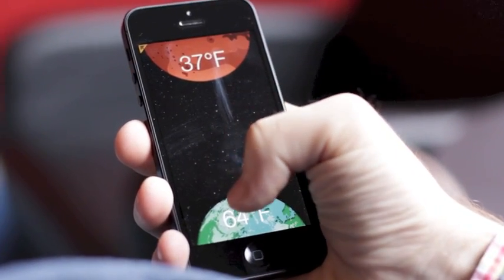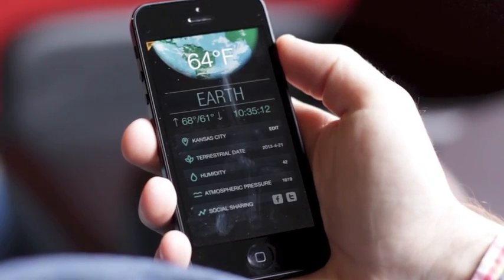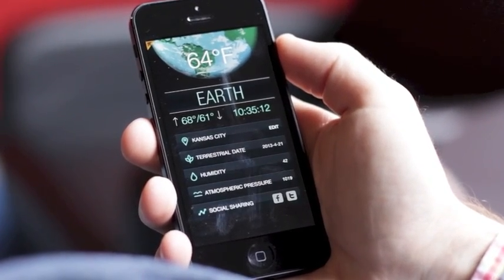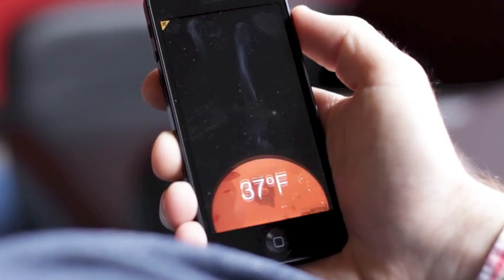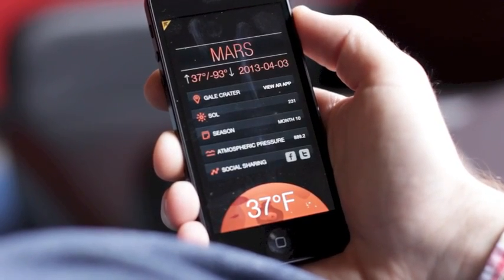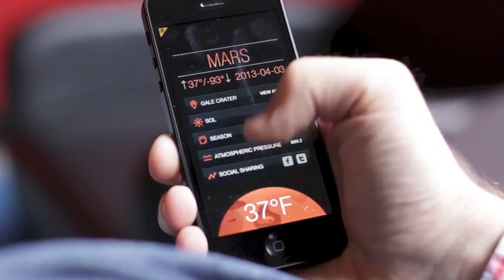Sol - The first interplanetary weather application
Sol is the world's first interplanetary weather app. The mobile and tablet application integrates weather data from the Curiosity rover on Mars with weather data from here on Earth. The project aims to provide users with a sleek, visually appealing weather app that also incorporates information about the conditions and temperatures on Mars.

Also, a second companion app was created to augment the Sol experience. The augmented reality application offers two scenes for users to experience on Mars. The first scene allows users to a control a 3D version of the Curiosity rover as it rolls across the planet and through weather events, like a dust storm. In this scene, facts about Mars and weather on the planet appear as the rover moves around. The second scene is a 3D version of Mars that allows users to spin the planet around and read facts about it.

Furthermore, all of the apps are driven by a custom built API that integrated data from Centro de Astrobiologia (CSIC-INTA) and the Planetary Data System into a format that was developer friendly, open-sourced and readily available.